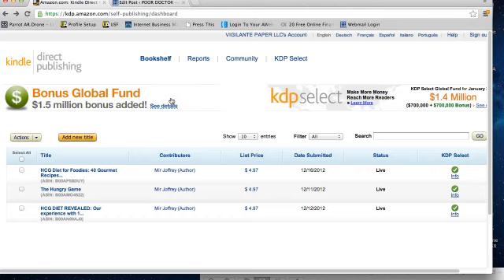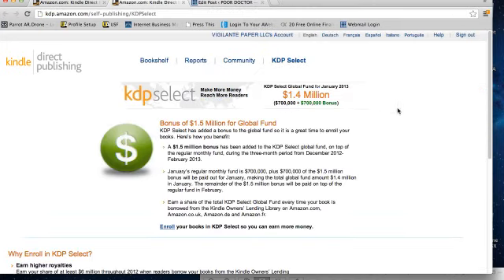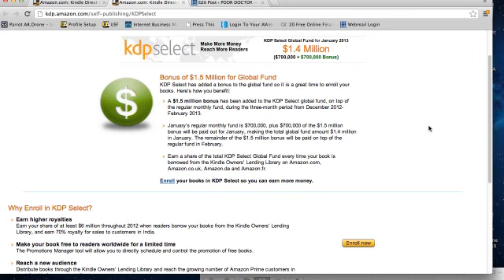Amazon Kindle Direct Publishing Advantages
Buck Joffrey from PoorDoctor.com explains the major advantages of using amazon kindle to self-publish your ebooks including the advantages of the KDP select program. These advantages actually include higher rankings on Google and can help you achieve your passive income goals. This video is accompanied with a blog post on PoorDoctor.com, the author's blog.